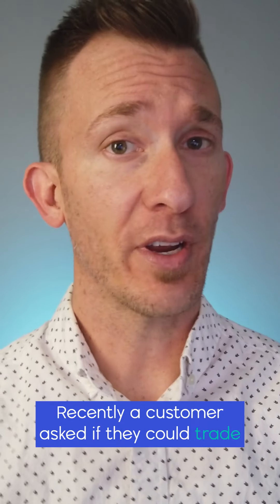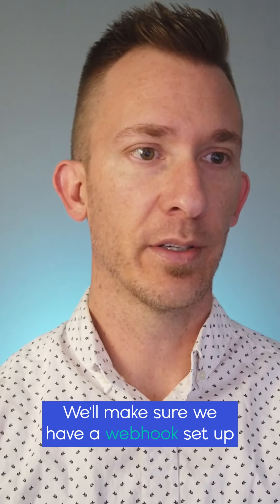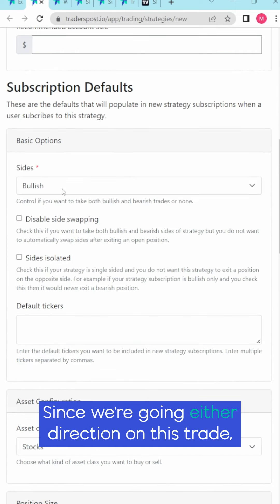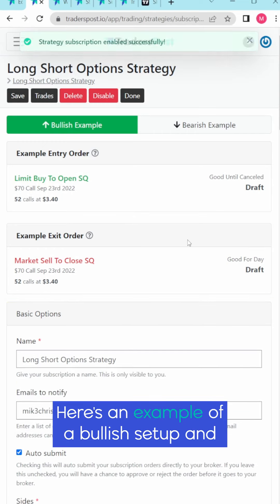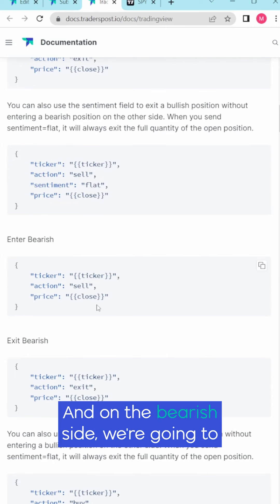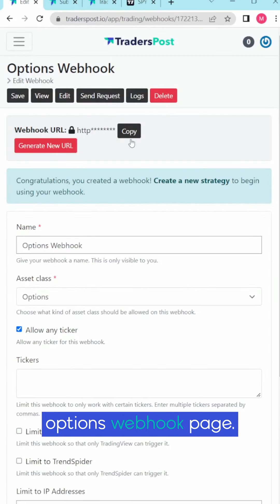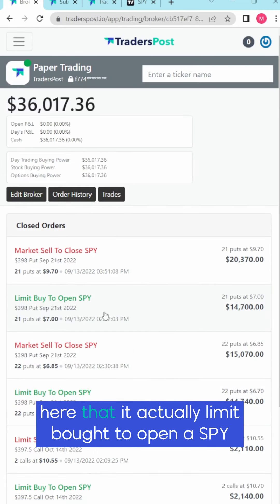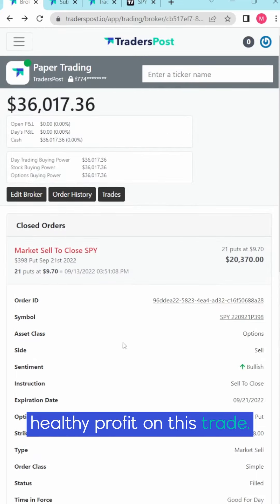Trading Options on TradingView through TradersPost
Can you trade options from TradingView? Yes! We've built TradersPost to automatically map stock tickers and ETFs to their options contracts with the ability to fine tune the contract selection based on option chain settings.

00:00:00 Trading Options on TradingView
00:00:36 Setting up a TradersPost Webhook
00:01:11 Creating a Strategy
00:01:46 Subscribing the Strategy to a Broker
00:02:04 Call and Put Option Examples
00:02:25 Creating TradingView alerts to Buy Options
00:04:28 Exiting the Option Contract